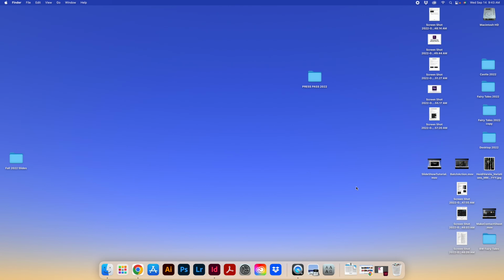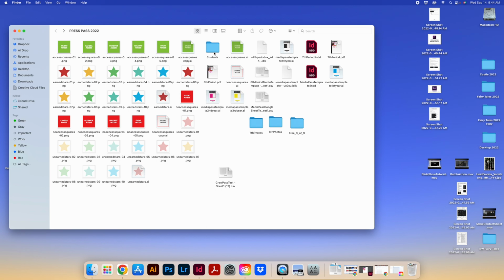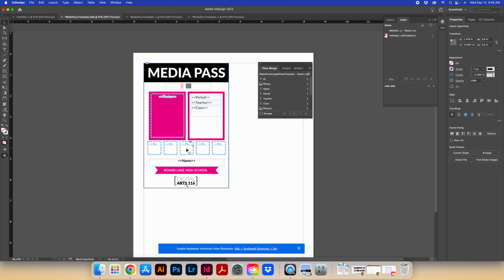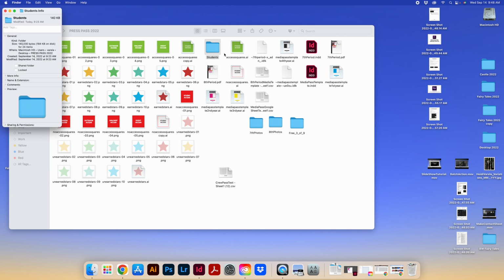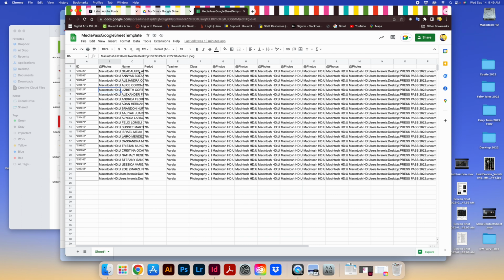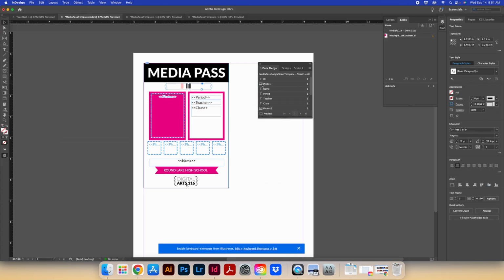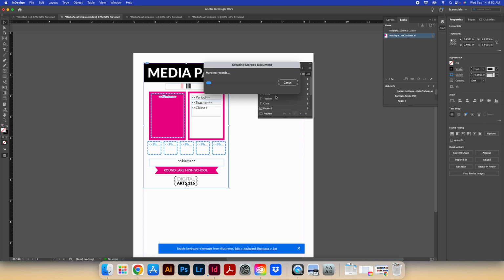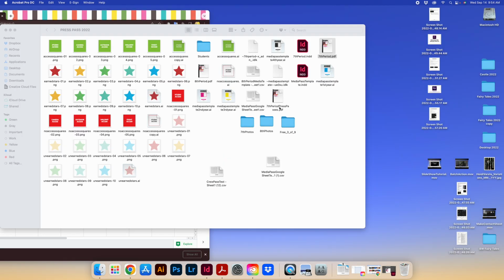Making Press Passes